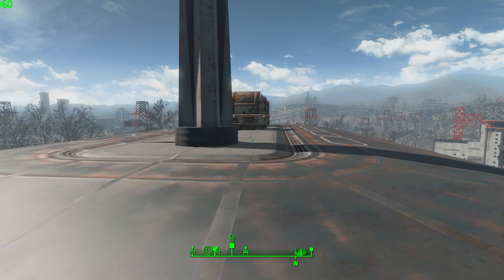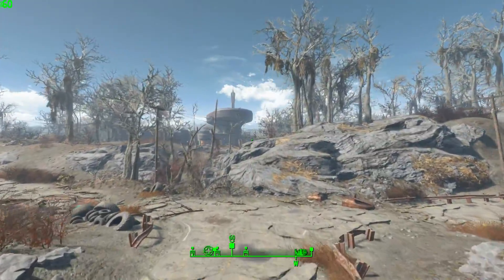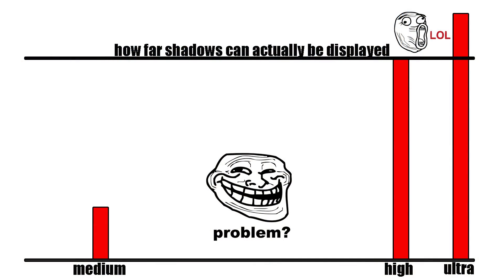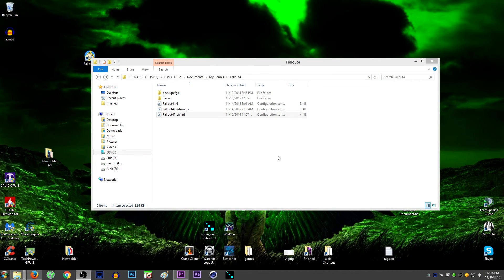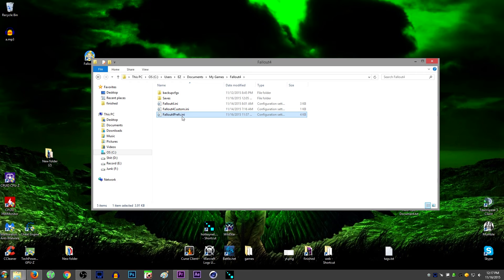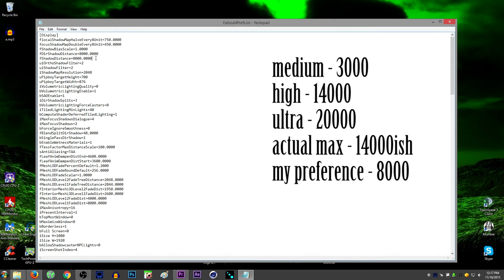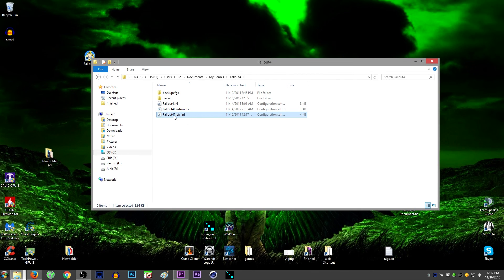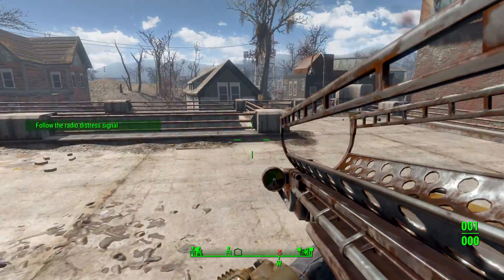Fallout 4: How to customize shadow distance - increase your FPS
Probably the most useful thing I've discovered in the .ini file thus far.

There is now a mod that adjusts this setting dynamically which I highly recommend you check out

I'm using my Facebook page to post memes. So if you like memes then click this